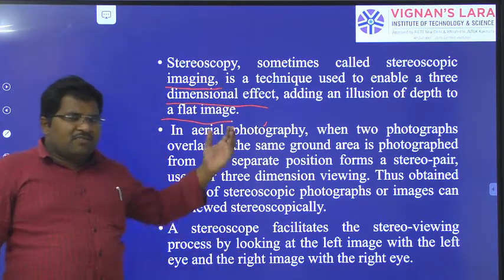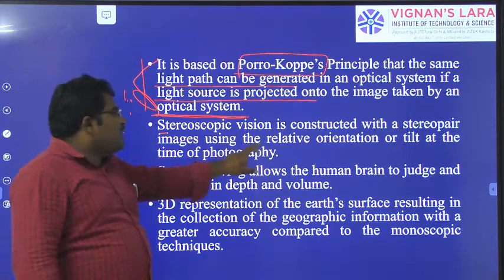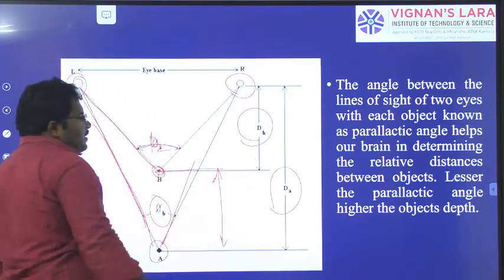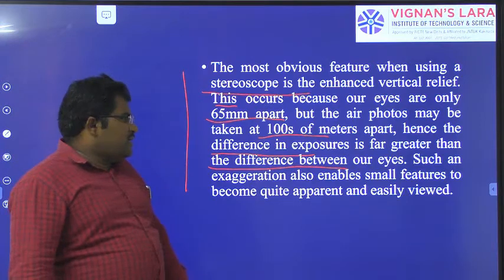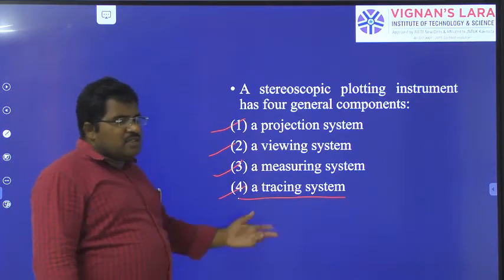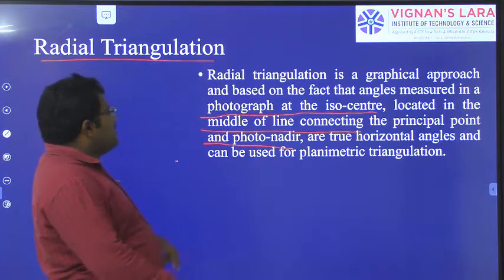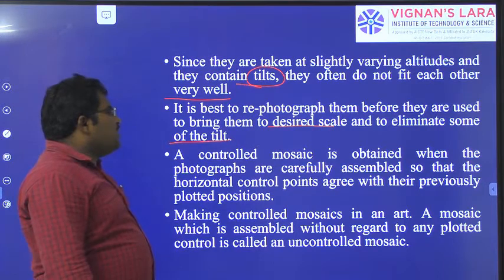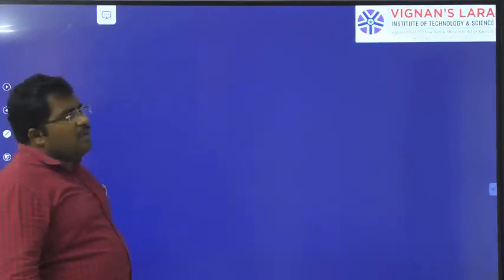UNIT- V STEREOSCOPY& MOSAIC